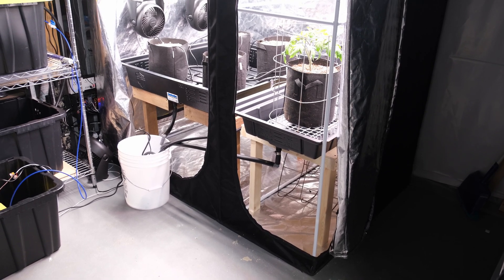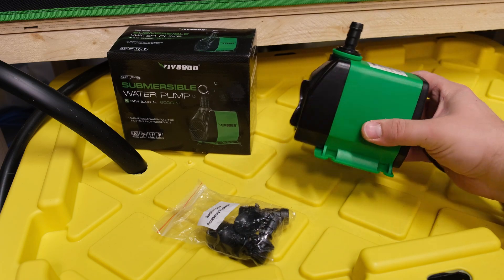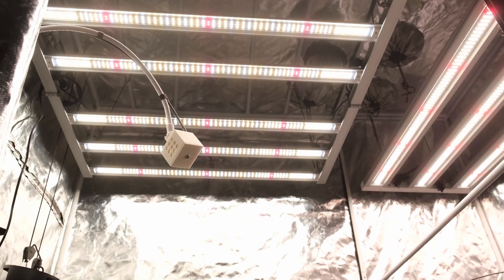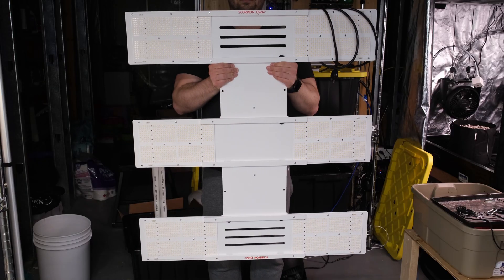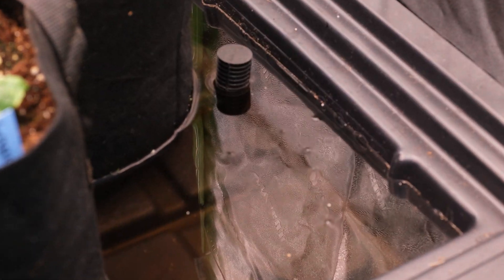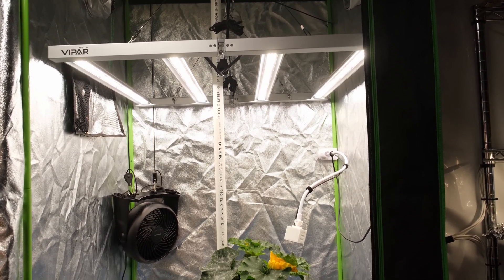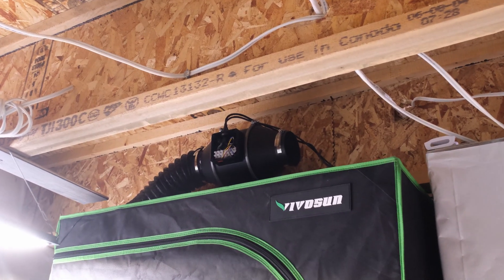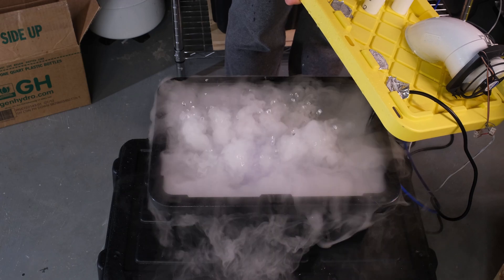Rebuilding My Automated Hydroponic Garden -2- Grow Equipment (the Simple Stuff)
To start things off, before getting into PCBs, sensors, and programming, I wanted to share, in more detail, some of the basic parts that I'm using in my indoor garden. Tents, lights, pumps, reservoirs, fans, flood tables - all the simple stuff that makes up the backbone of the system.

Lights
- ViparSpectra KS5000 4x4 Light
- HLG Scorpion Diablo 5x5 Light
- ViparSpectra XS1500 2x2 Light

Misc
- Vivosun 3x3 Tent
- Vivosun 800GPH Pump
- AC Infinity Cloudline S4 Exhaust Fan
- AC Infinity Cloudline S6 Exhaust Fan
- Honeywell Circulation Fan
- Ultrasonic Fogger for Humidifier
- Reverse Osmosis System
-    Coco Coir: Canna Coco